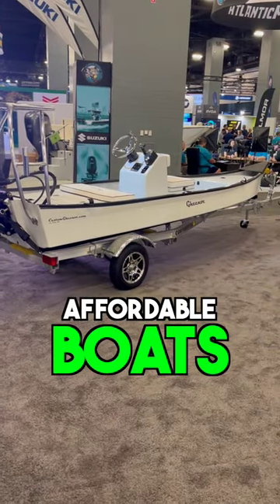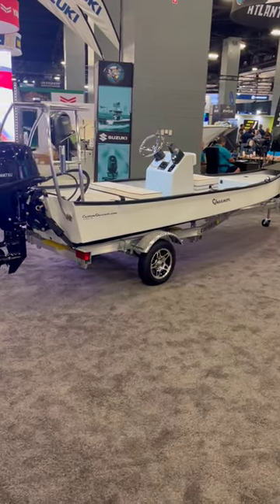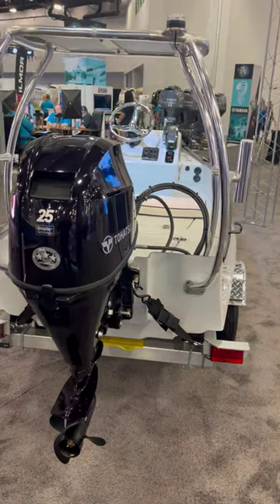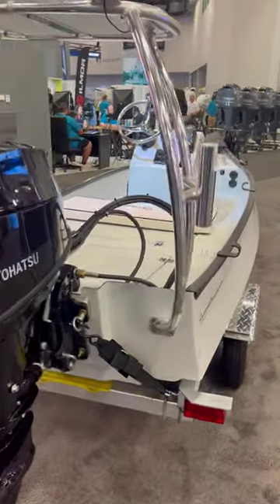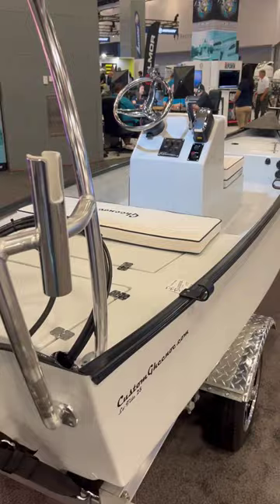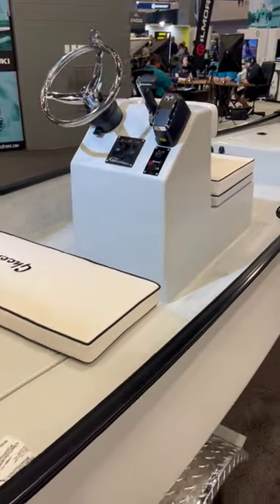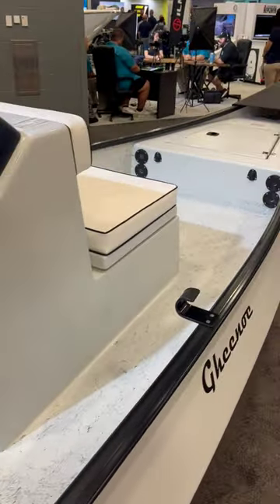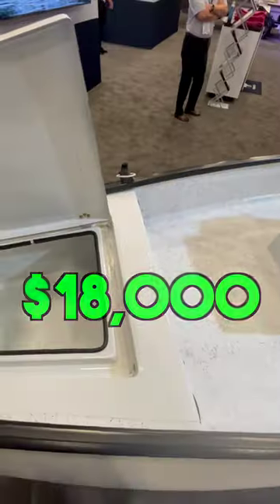A BRAND NEW BOAT FOR ONLY $18K!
Check out this Gheenoe!